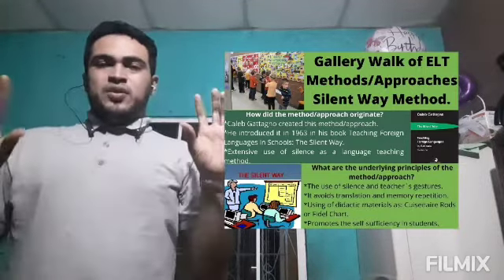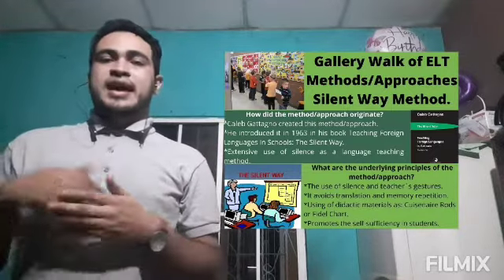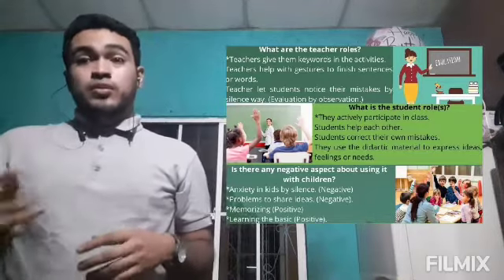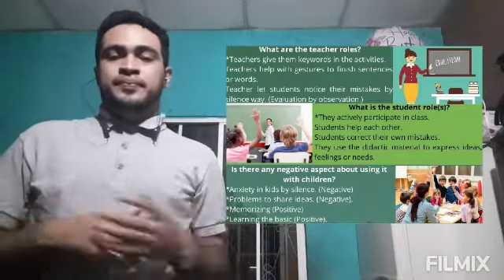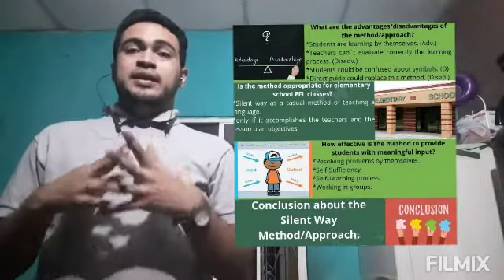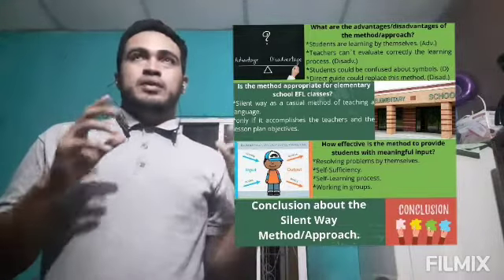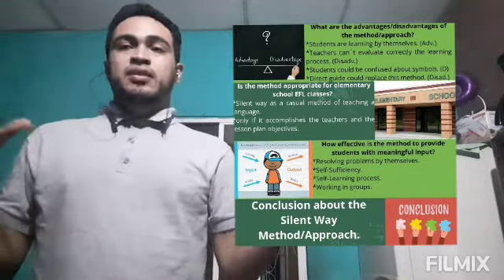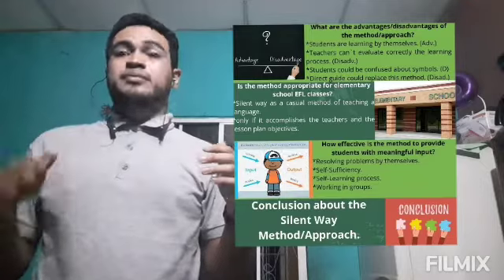Gallery Walk- Silent Way Method.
Created by Josue Benjamin Hercules Calderon HC20018.
Gallery Walk with three posters that provide to you a little information about silent way method and the use of it in class.